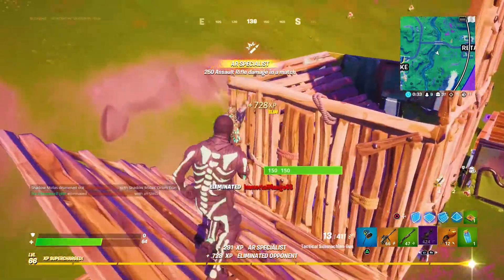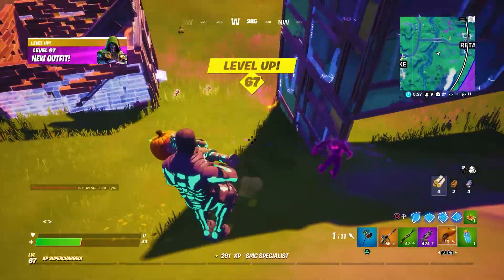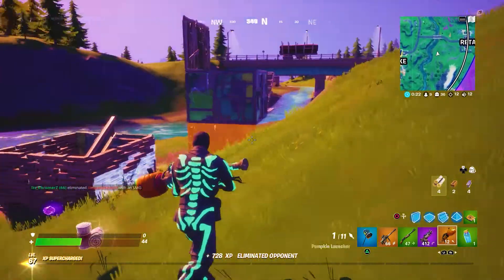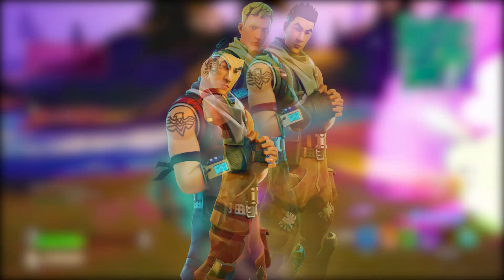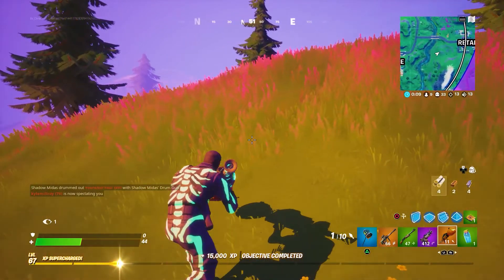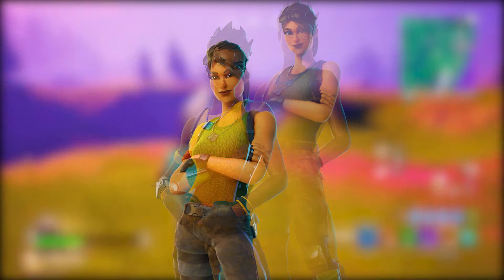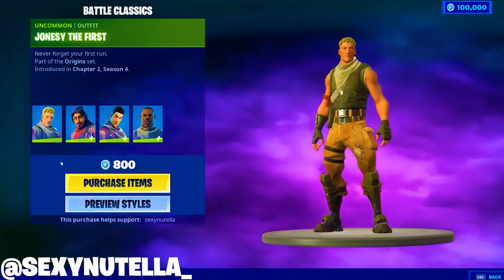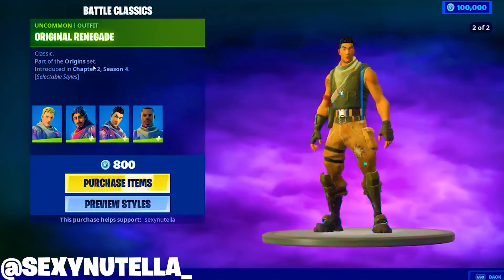*NEW* 'BATTLE CLASSICS' & 'ROYALE ORIGINALS' OG Bundles! (FIRST LOOK)